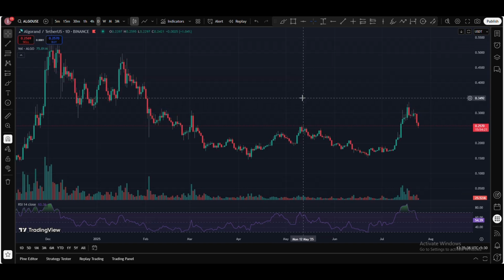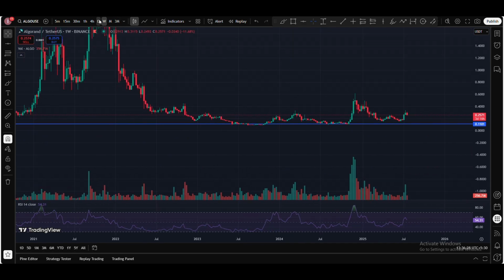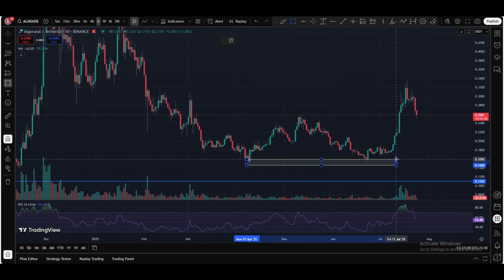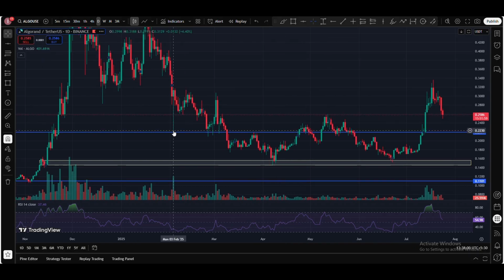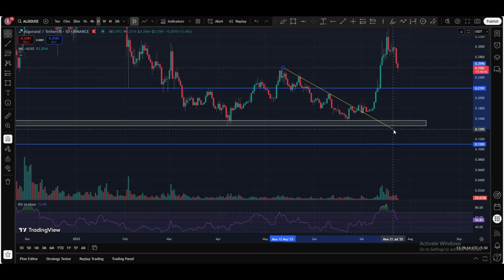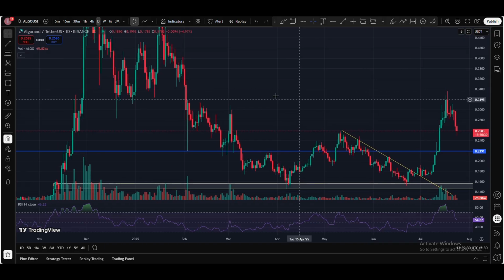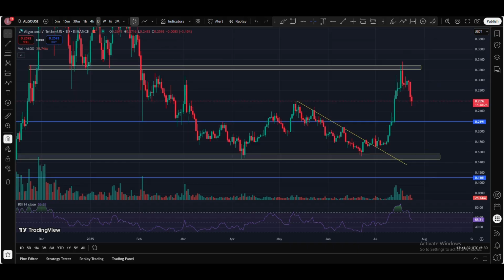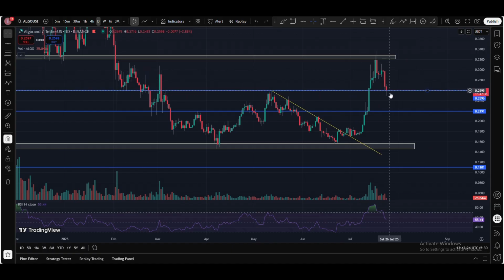24 07 2025 ALGOUSDT chart analysis video